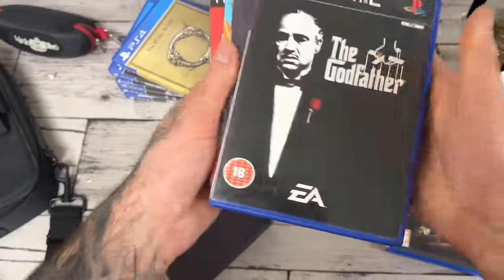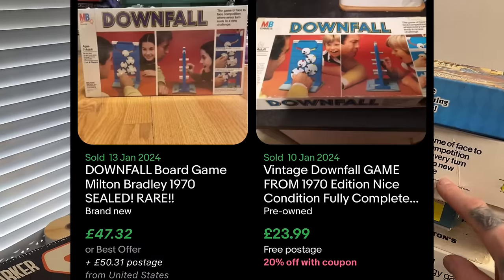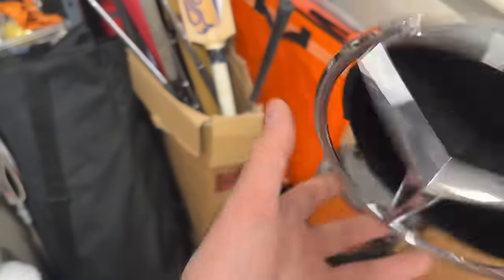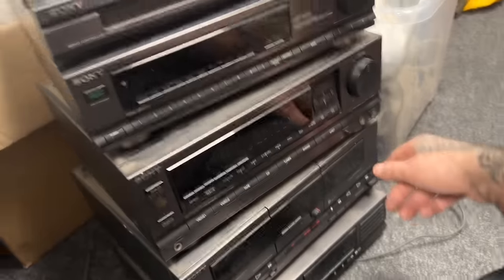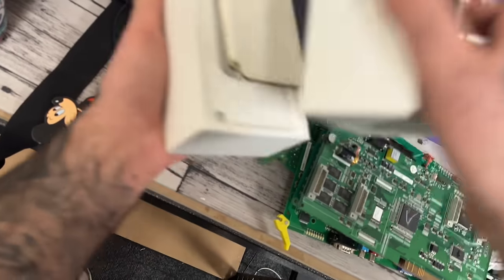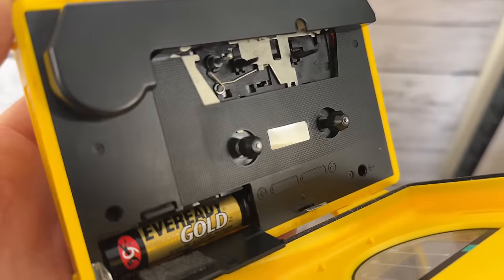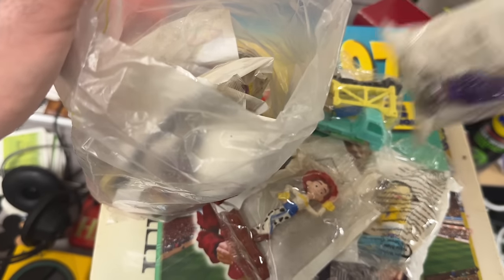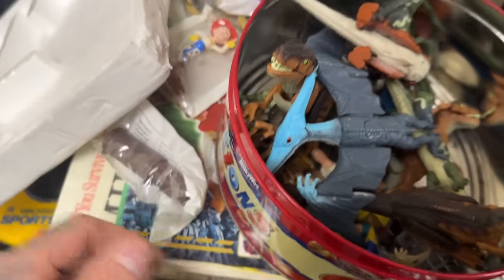You Never Know What You’re Going To Find In This Job